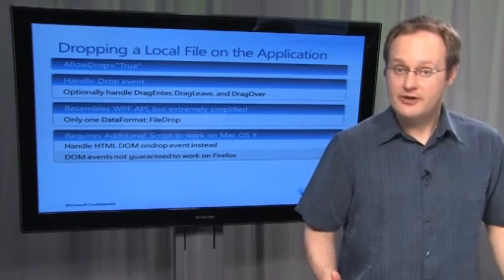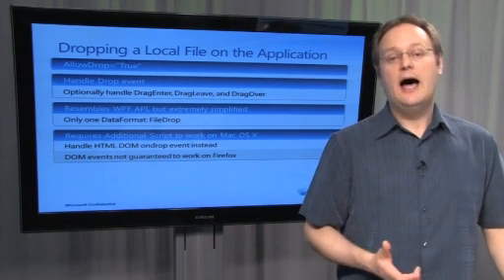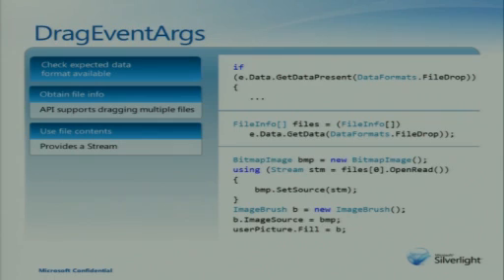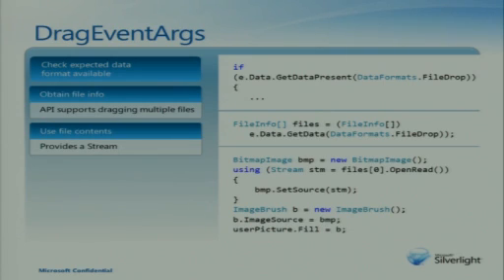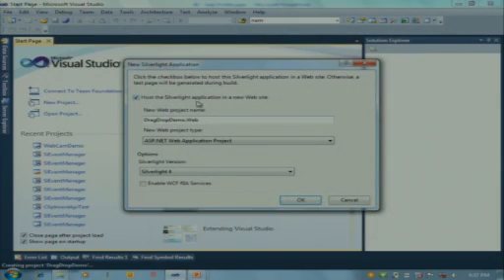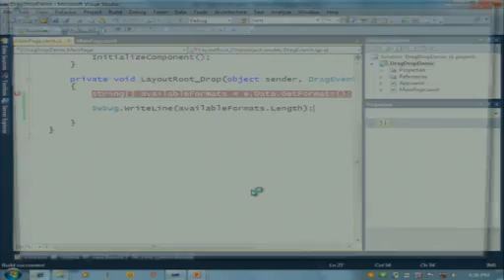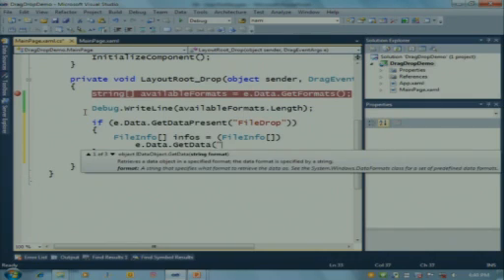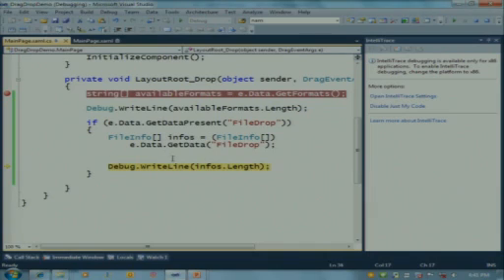Silverlight 4 Business App Drop